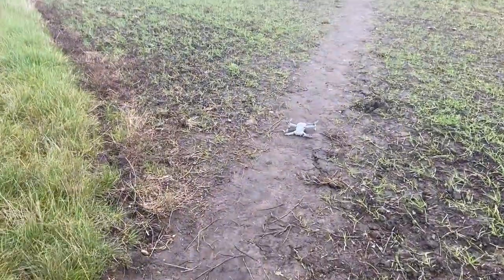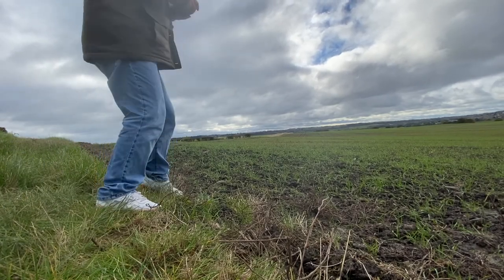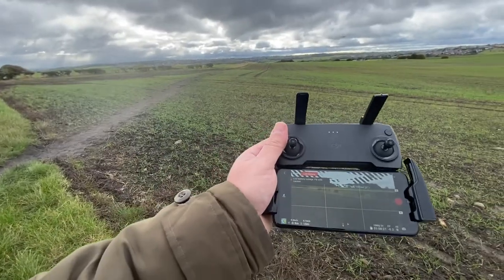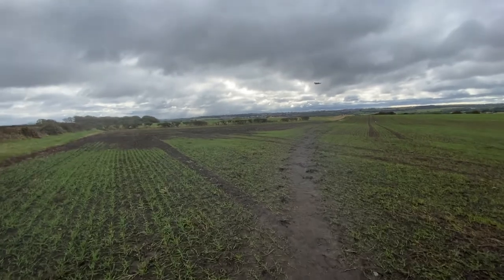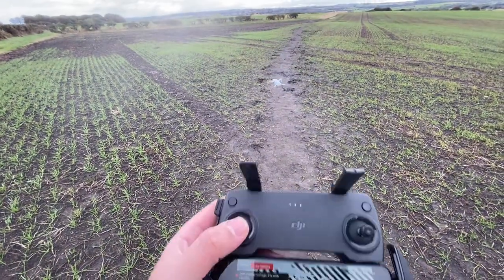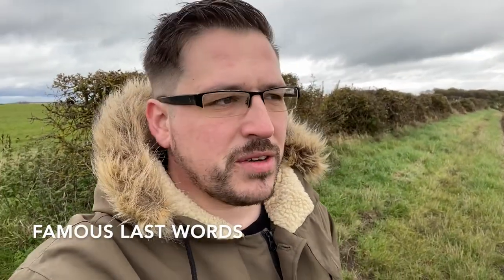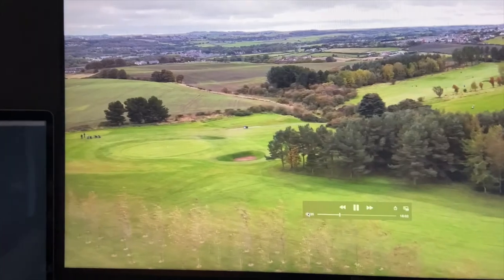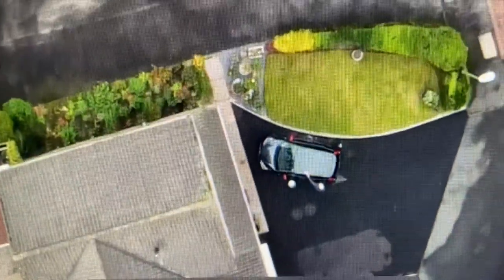My First proper DJI Mavic Mini video - A Flight over County Durham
We're flying high, we're flying high up to the sky. It's day 2 with the DJI Mavic Mini and this time the SD card actually works and I get some footage to share.

Chapters:
00:00 Intro
00:39 Drone Setup
01:12 Flight
03:45 Drone Footage
08:15 Outro